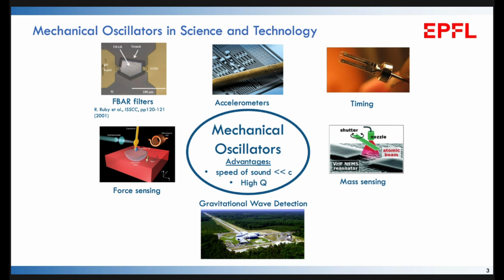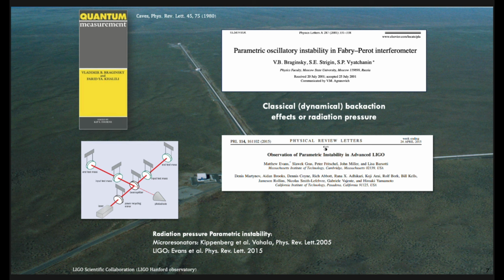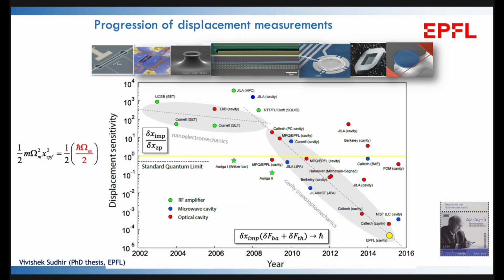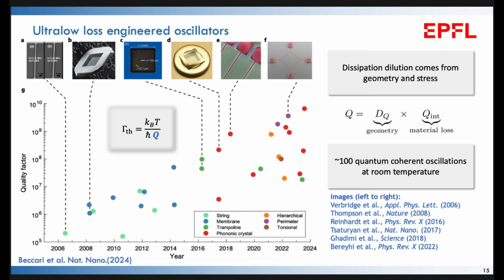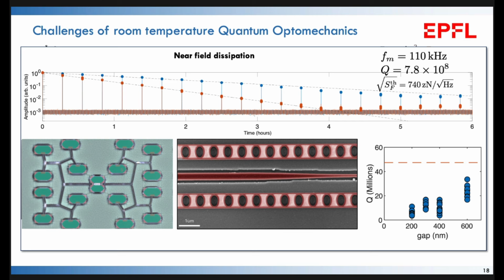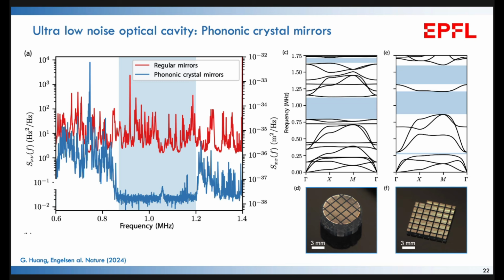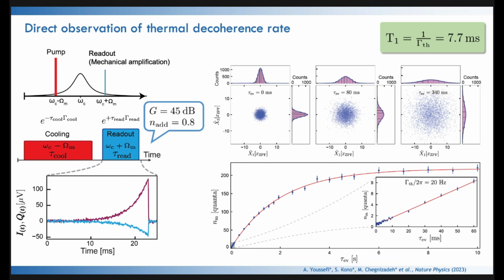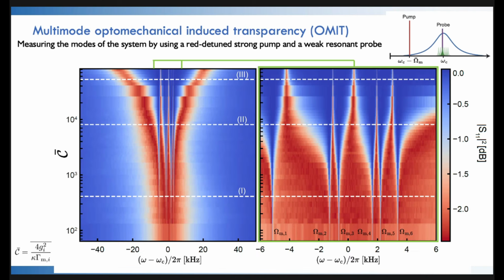2024 NS - Quantum control of mechanical systems: fundamental research to technological applications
Talk by Prof. Tobias J. Kippenberg at Nobel Symposium NS 194, July 2024, at Säröhus Hotel